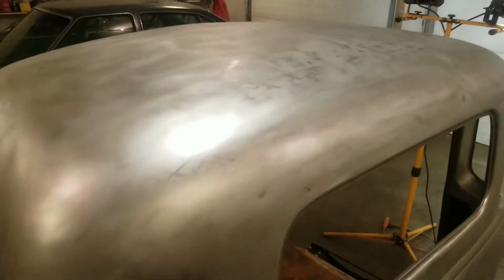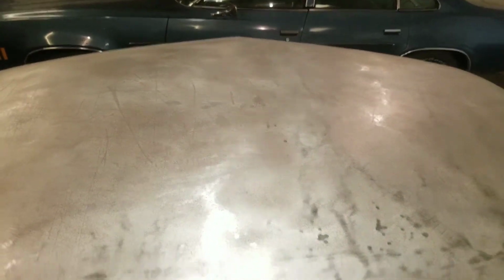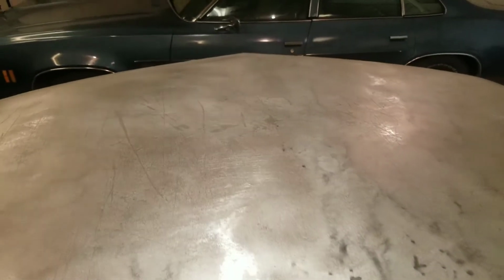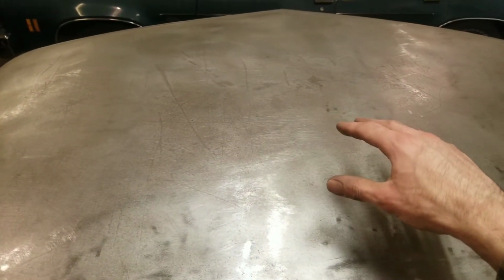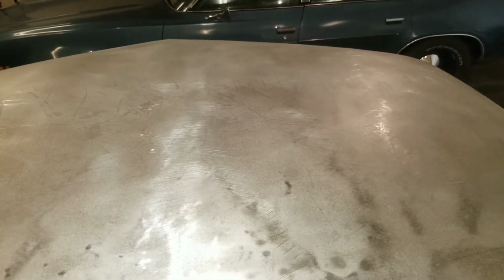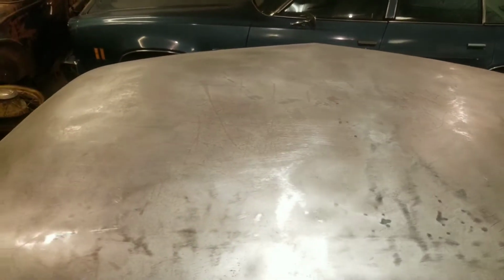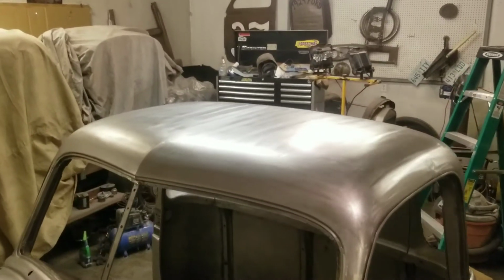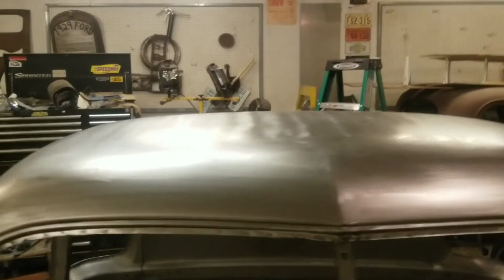1953 Chevy Truck Roof Oilcan Repair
This 1953 Chevy truck cab had a bad oilcan effect on the roof. Oil cans on large low crown panels are often caused by a "false stretch" condition. This means that the metal itself is not stretched, but there is damage or tension elsewhere on the panel causing it to oil can. Repairing all the damage to the panel first will often remove oil cans without the need to shrink the metal